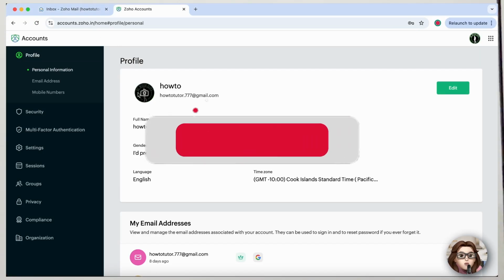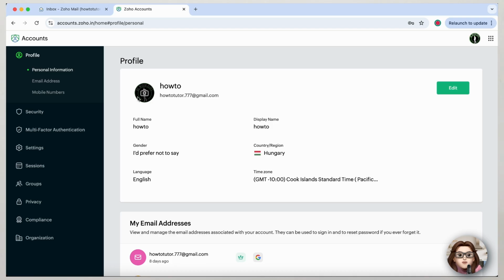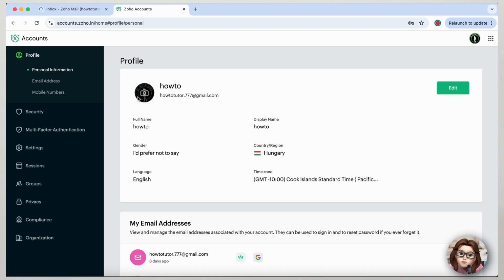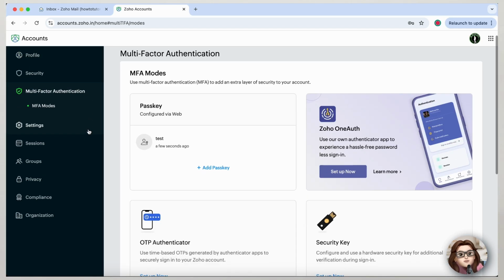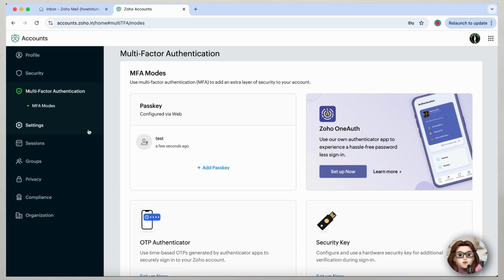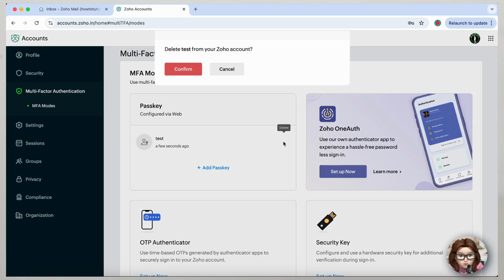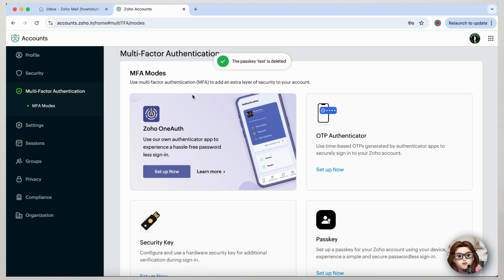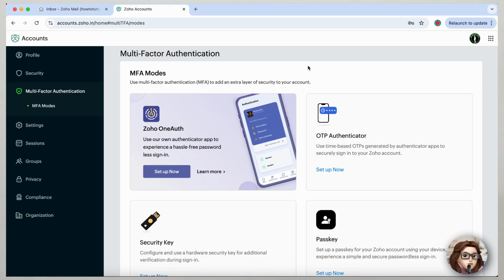How to Disable TFA Two Factor Authentication in Zoho Mail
In this video, I’ll walk you through the process of how to disable TFA (Two-Factor Authentication) in Zoho Mail. Two-Factor Authentication adds an extra layer of security to your account, but in some cases, you may want to turn it off temporarily or permanently—for example, if you’re having trouble accessing your account, switching devices, or simply prefer to use other security methods.

👉 By following this tutorial, you’ll learn:

What TFA (Two-Factor Authentication) is in Zoho Mail.

When and why you might disable it.

The step-by-step method to turn off TFA from your Zoho Account settings.

Things to keep in mind when disabling TFA for account safety.

💡 What is Two-Factor Authentication (TFA) in Zoho Mail?
TFA provides added protection by requiring a second verification method (like an OTP or authenticator app code) in addition to your password. While it’s highly recommended for security, you may want to disable it if:

You’ve lost access to your registered mobile number or authenticator app.

You’re having login issues and need to regain access quickly.

You prefer to use other Zoho security features.

📌 Steps to Disable TFA in Zoho Mail:

Log in to Your Zoho Account:

 and sign in using your Zoho Mail credentials.

Go to Security Settings:

Once logged in, navigate to the Security section from your account dashboard.

Find Two-Factor Authentication:

Under the security options, you’ll see Two-Factor Authentication (TFA) listed.

Disable TFA:

Click on the TFA option.

Select Disable or Turn Off.

You may need to enter your Zoho account password again for confirmation.

Confirm Your Choice:

Zoho may prompt you with a warning that disabling TFA reduces your account’s security.

If you’re sure, confirm your choice to proceed.

Final Check:

Once disabled, try logging out and back in to make sure you can access your Zoho Mail account without the extra verification step.

⚠️ Important Note:

Disabling TFA makes your account more vulnerable to unauthorized access.

If you do not have another layer of security enabled, make sure your password is strong and unique.

It’s recommended to re-enable TFA later once your access issues are resolved.

✅ That’s it! You’ve now successfully disabled Two-Factor Authentication in Zoho Mail.

This video shows you How to Disable TFA Two Factor Authentication in Zoho Mail Easily! Watch this Video till the end to learn How to Disable TFA Two Factor Authentication in Zoho Mail.

Were you able to figure out How to Disable TFA Two Factor Authentication in Zoho Mail? Share this with your friends who want How to Disable TFA Two Factor Authentication in Zoho Mail.

Problem Solved in this Video-:

What Do you Think of How to Disable TFA Two Factor Authentication in Zoho Mail?